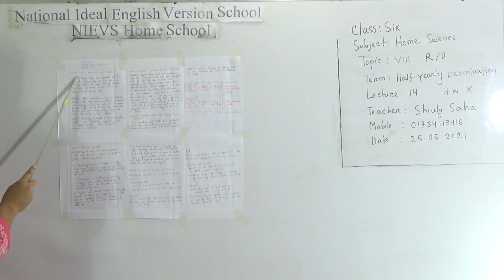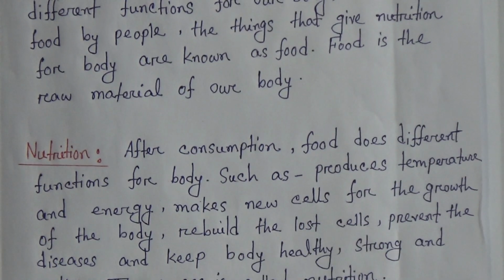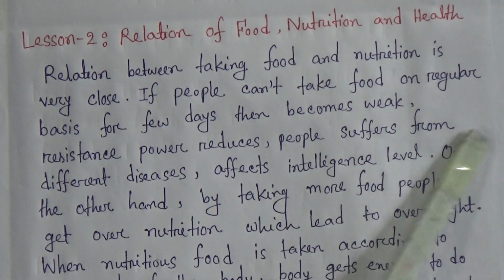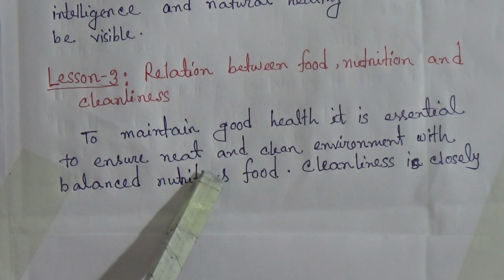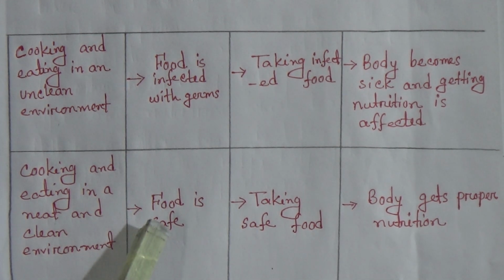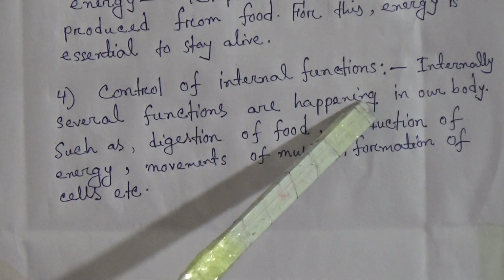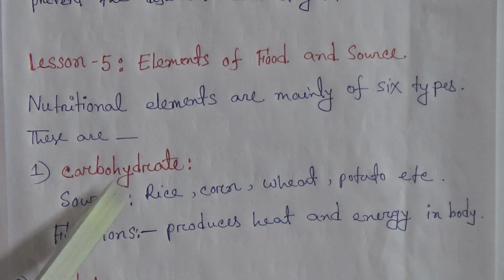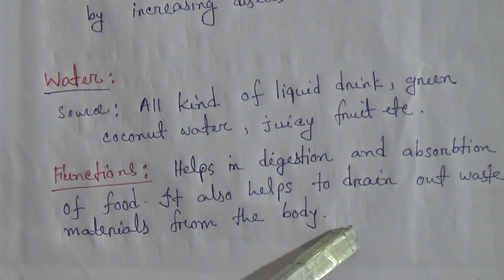Class: Six, Subject: Home Science (Lecture- 14), Topic: VIII R/D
Class: Six
Subject: Home Science (Lecture- 14)
Topic: VIII R/D
Teacher: Shiuly Saha